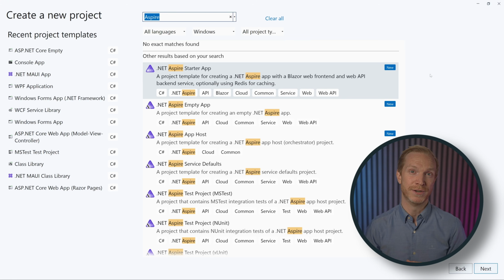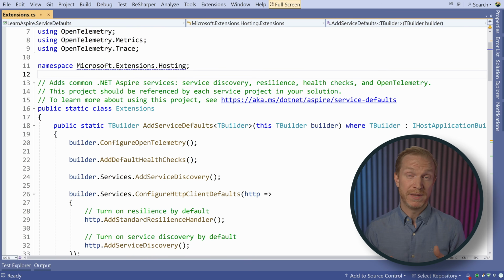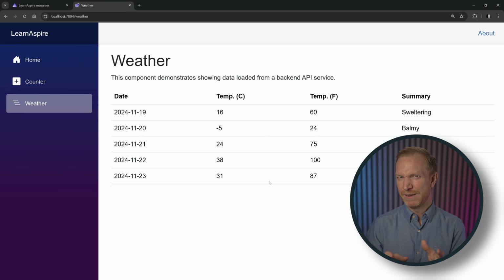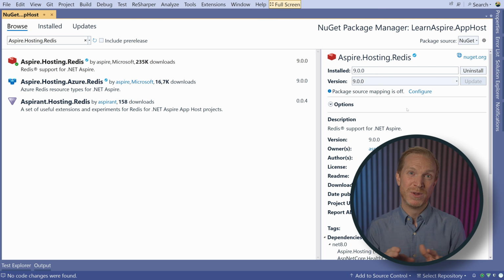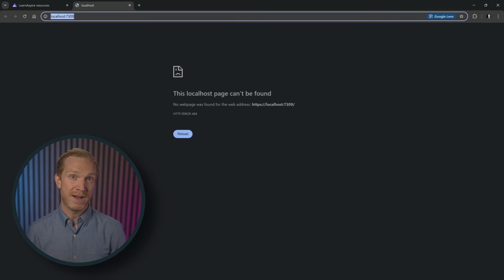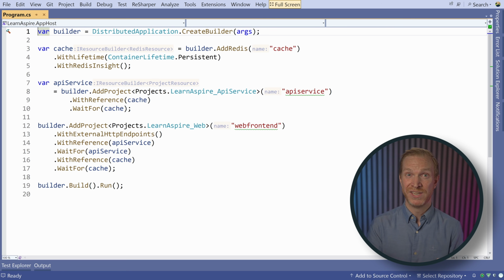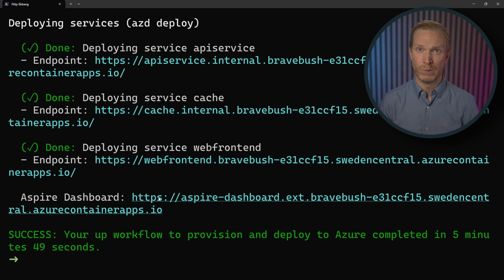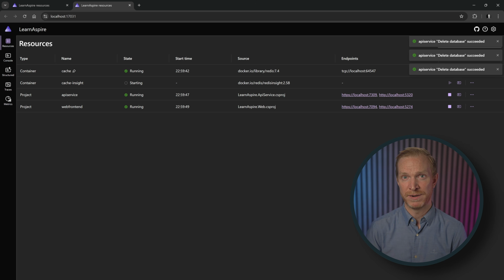What Is .NET Aspire and Why Is Everyone Talking About It?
Heard about .NET Aspire but have no clue what it is, and what it can do for you? Let me show you exactly what you have been missing out on!

Don’t let all the buzzwords scare you. It’s a lot easier than it may sound. Throughout this video we will explore the different parts of what makes .NET Aspire. How do you make it easier for a web frontend to discover an API? How do you easily add a Redis cache to an application, or any arbitrary docker container for that matter?

No matter if you can figure out how to get a complex solution running locally, making this process easier will save both time and money.

.NET Aspire is really just a tool to make development easier. By providing a set of opinionated decisions, to introduce open telemetry, service discovery, http client configurations, and much more. All of this to make it a lot easier to run complex, and easy, solutions. Locally, or in the cloud!

At the end of this video, we will take it one step further from local development to get the entire stack published to the cloud, without a lot of work at all!

Without further ado, let’s learn about .NET Aspire!
Follow me on X: @fekberg

00:00: Introduction
01:01: Aspire Starter App
02:20: Introducing the applications
04:19: Service Defaults
05:40: App Host
06:19: The Dashboard
08:21: Output, Metrics and Traces
09:24: Accessing the API
10:42: Docker Containers
11:20: Redis
12:25: Persistent containers
13:26: Redis as a Distributed Cache
15:40: Hybrid Cache
19:16: Azure Setup
20:00: Prepare for deployment
21:30: Deploy to Azure
22:26: Aspire Dashboard in Azure
23:12: Resources in Azure
24:20: Custom Commands